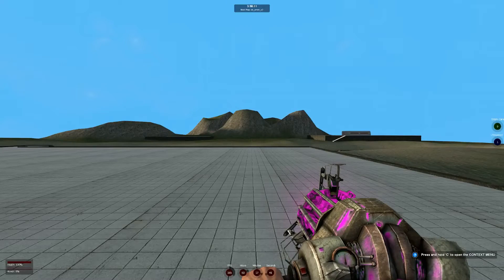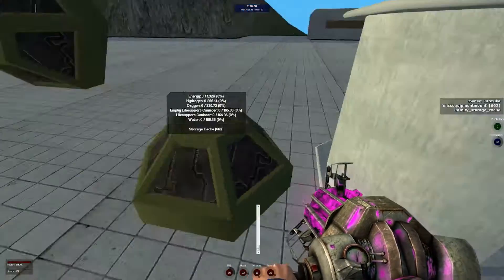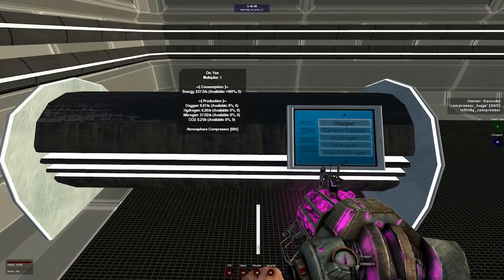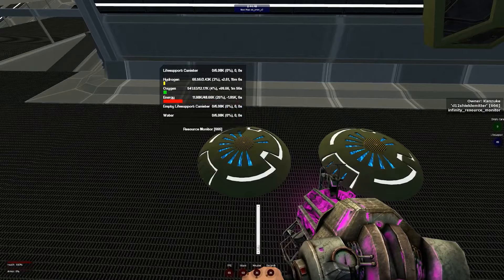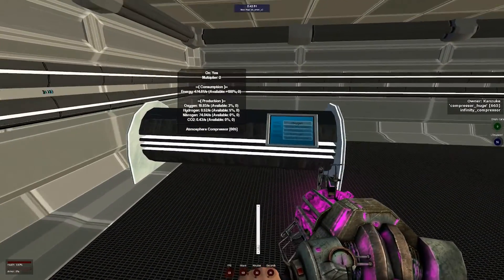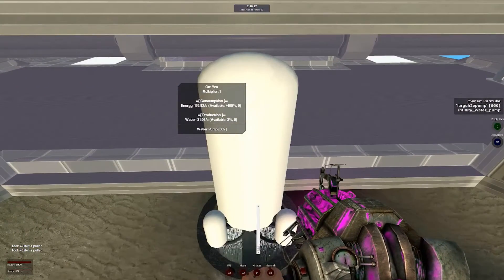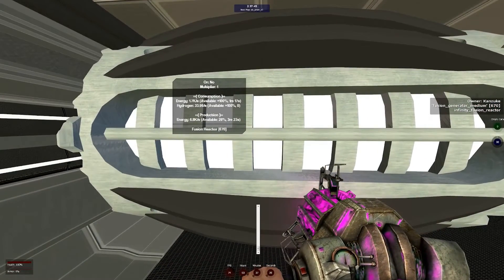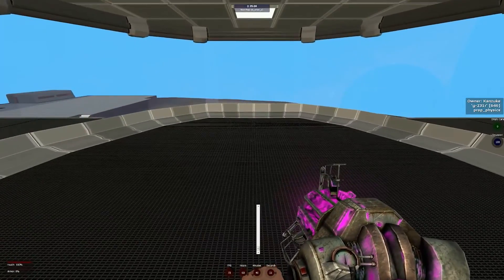Diaspora Spacebuild 4 Tutorial #3: Lifesupport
The third video covers the basics of Lifesupport as exists in Spacebuild 4. A number of things are different from Lifesupport 3, so this video should benefit spacebuild veterans and the completely new alike. There is also a light introduction to Wire for the purposes of manipulating multipliers.

-- Helpful Links --